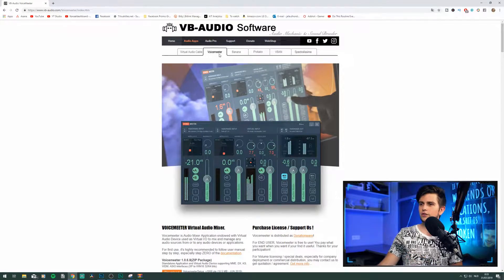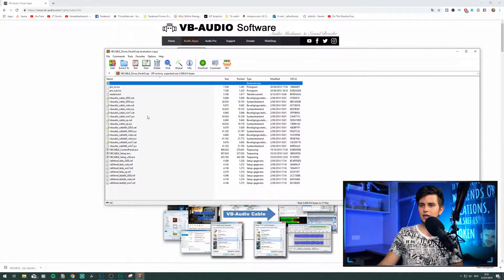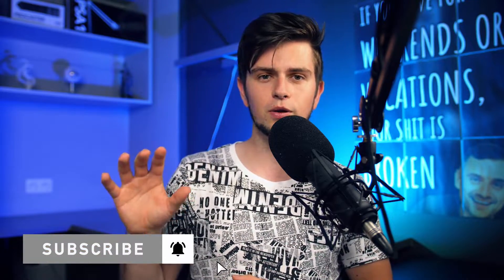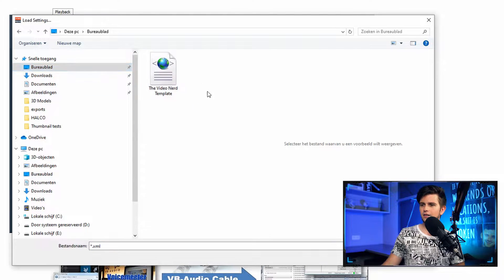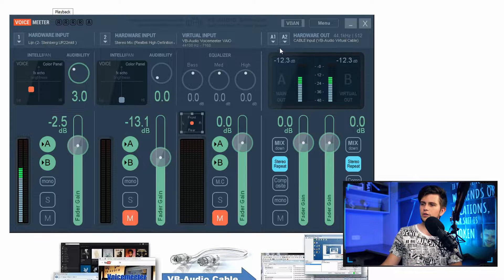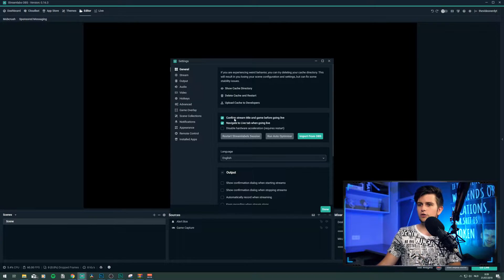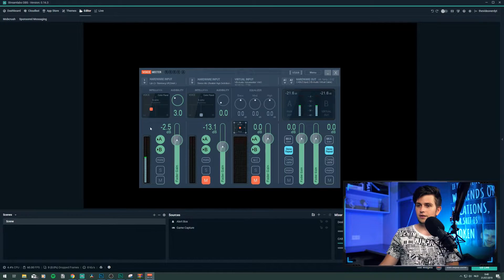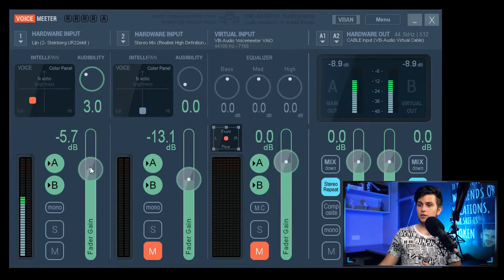How to Make Your Mic Sound Like a Studio Mic With Voicemeeter For Streaming [REALTIME]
I've been getting a lot of questions on how to make your mic sound like a studio mic with voicemeeter while streaming because it really makes your sound more professional on stream. It's actually very easy and I've made a template which you can import into Voicemeeter to make it even easier! Get ready to add live effects to your microphone and sound better than you ever did before! Enjoy.

⭐ PC BUILDS ⭐

▶ LINKS MENTIONED:

Voicemeeter Settings Template